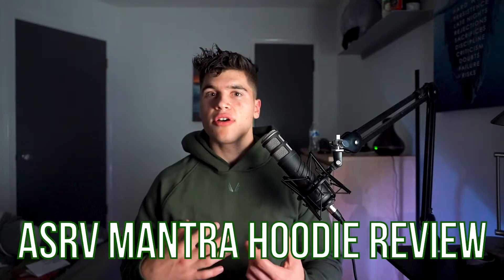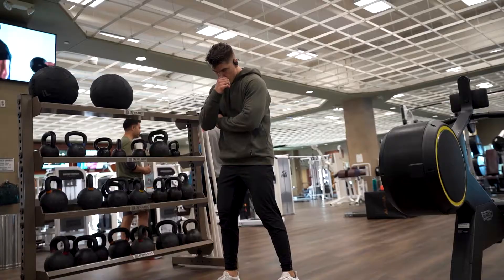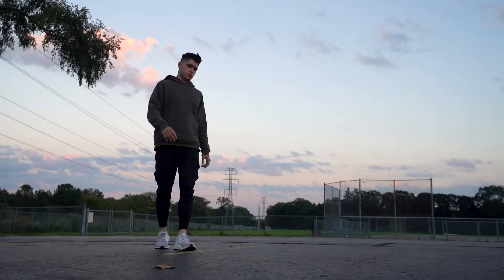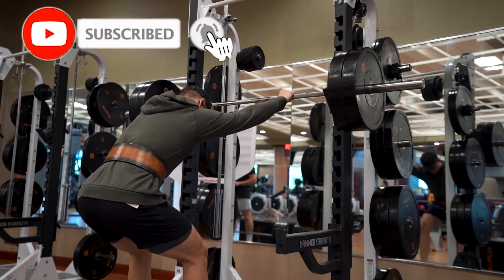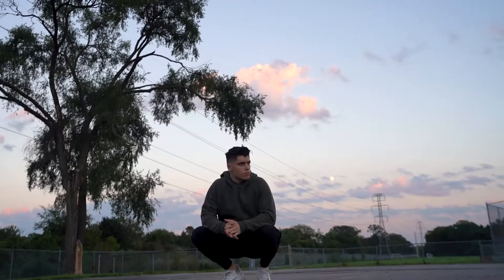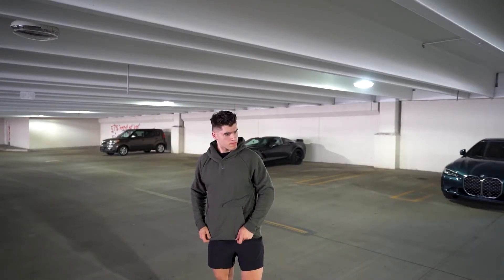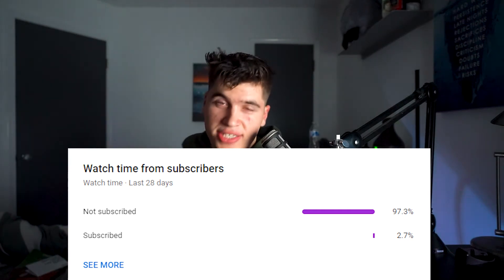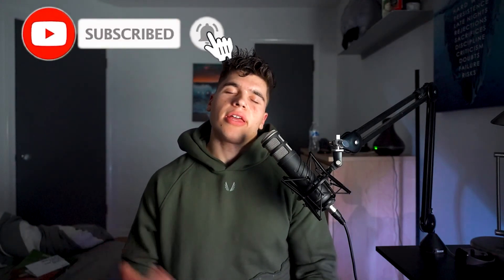THE BEST HOODIE ON THE MARKET?!?! (ASRV MANTRA HOODIE!)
Asrv mantra hoodie is for sure something to take a look at and consider into your style routine. Asrv does have a lot of sweet stuff, and this hoodie dose t stray away from that claim. Probably one of the best hoodies I’ve worn so far from Asrv, and might I add this is one that I’ve wanted to show you guys for a while. It’s an Asrv hoodie that grabs your attention, and overall has a comfort like no other Asrv hoodie. Asrv hoodies are back, and so is the fall weather. Asrv has the advantage with their fall 2021 drop. Asrv here we come! Asrv Mantra hoodie first look and review. Aesthetic revolution hoodies are for athleisure, and aesthetic revolution are for sure taking hold of the athleisure market place, a clothing brand for people who desire athleisure style for the gym, and to compliment their lifestyle for the better

Key Statement:
Thrilling, Fun, Engaging, Action-Packed, Dope Fitness Videos tailored to your liking!

Today's video topics: Style, Mens style, Asrv, Asrv hoodie, Asrv Mantra Hoodie, Asrv clothes, Aesthetic revolution, Asrv clothing, Athleisure, Athleisure clothing, Asrv oversized